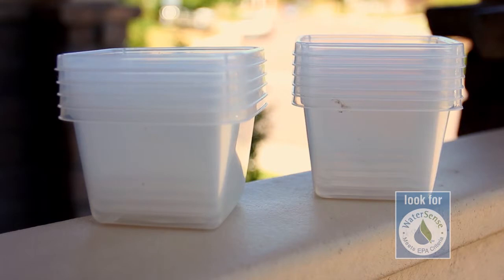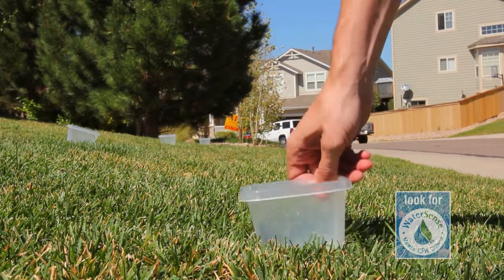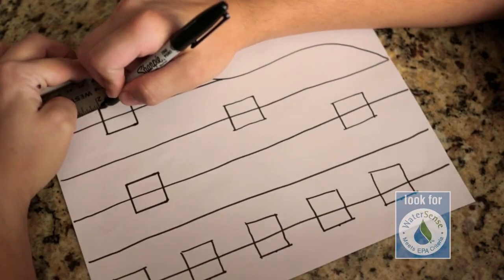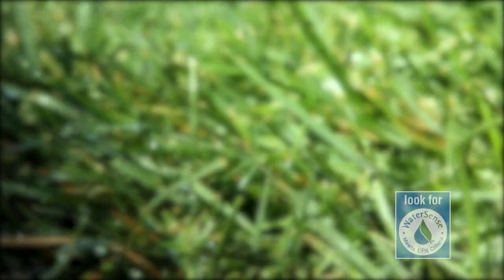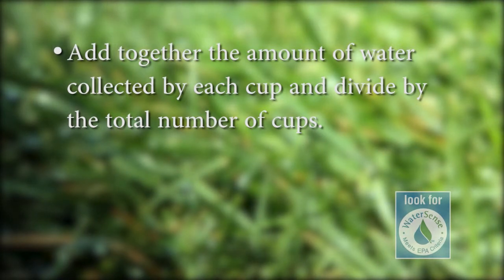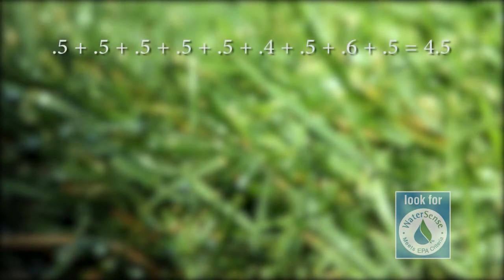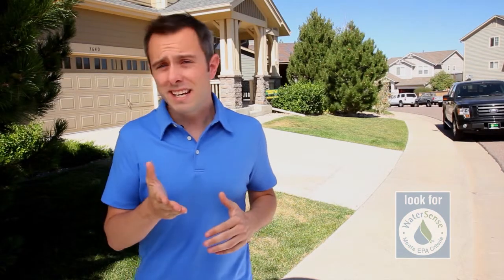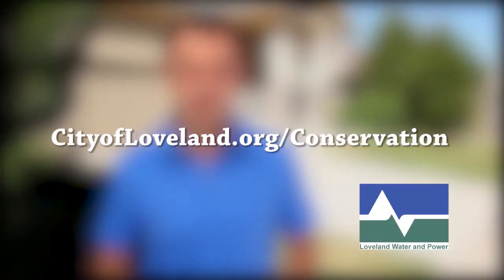Do It Yourself: Adjust Your Sprinkler System with the Catch Cup Test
Here is how to do your own Catch Cup test to make sure you are irrigating your lawn efficiently.